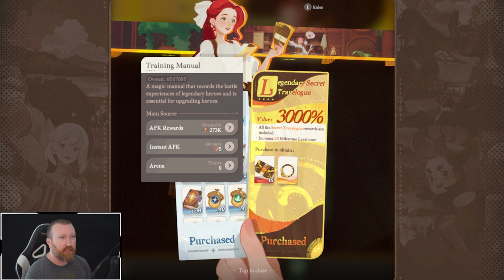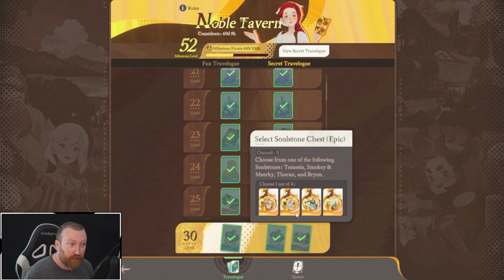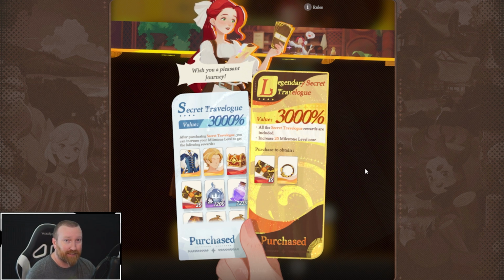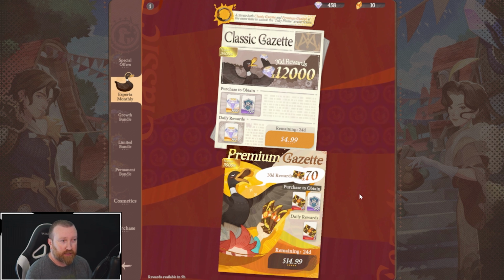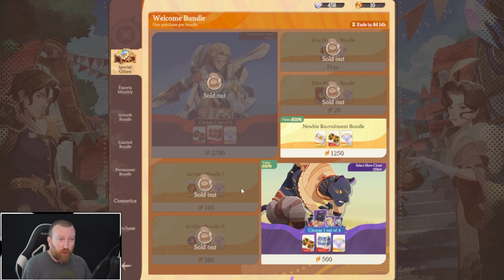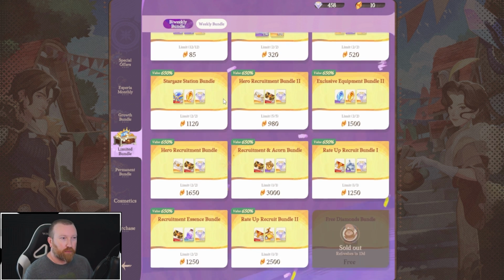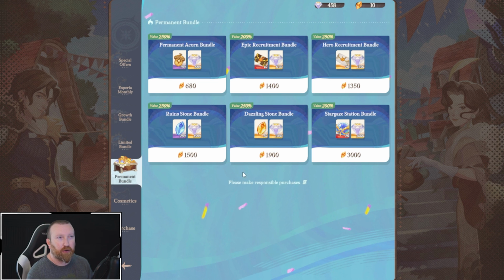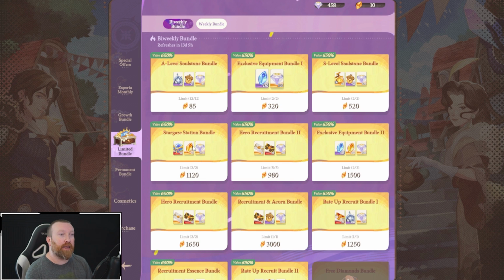PLEASE Watch This Spending Guide in AFK Journey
Hey everyone, you might see content creators or guild members going crazy with spending, but PLEASE before you do anything yourself, create a budget, know what your disposable income is, and try to set your own goals. I see it in every game we play, don't go crazy!!!

TLDW: If you do want to be a low spender, the monthly cards and travelogue are amazing pickups as well as the Growth Bundle!!!

0:00 PLEASE Don't Overspend
1:37 Pop-Up Packs
2:21 First Time Purchase
2:44 Noble Tavern Travelogue
3:56 Esperia Monthly
4:51 Welcome Bundles
6:17 Growth Bundle
6:41 Limited Bundles
8:08 Hero Pop-Up Packs
8:55 Outro